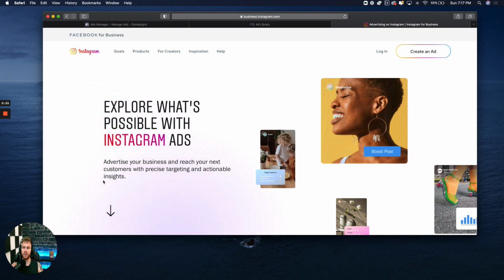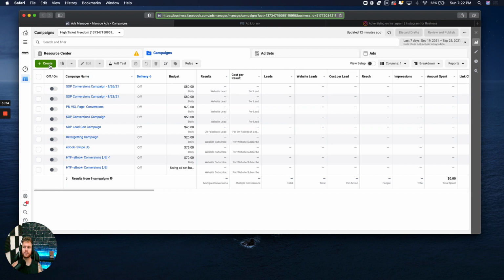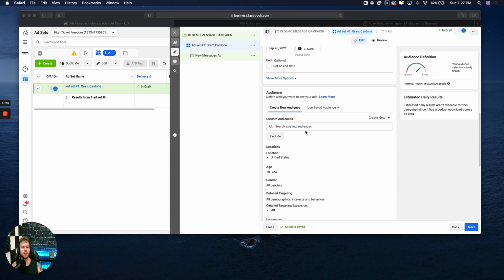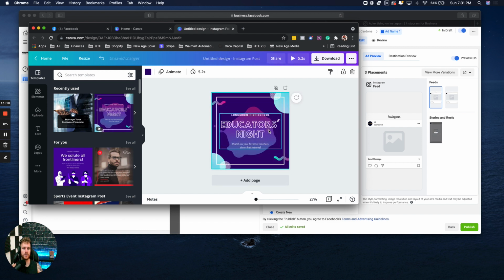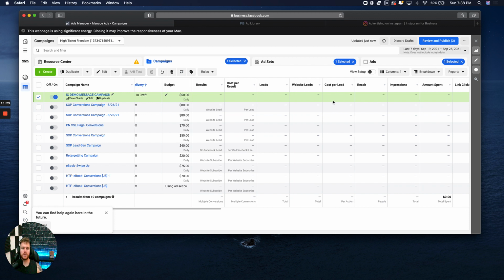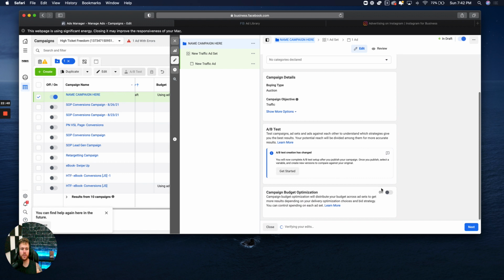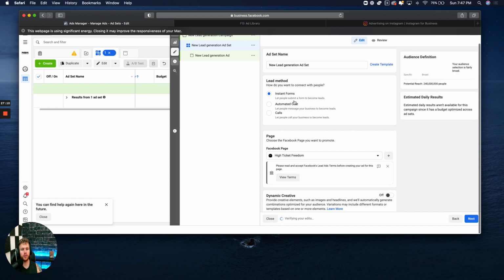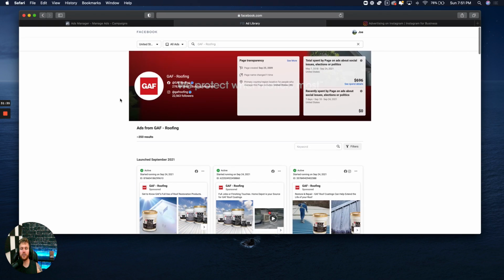How To Create Instagram An Instagram Ad 2021- From Start To Finish 🏆